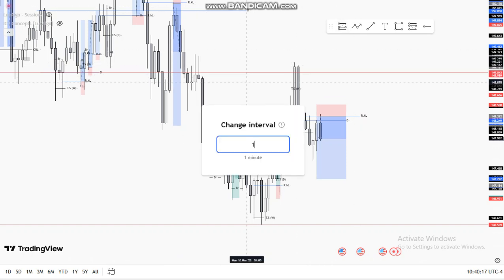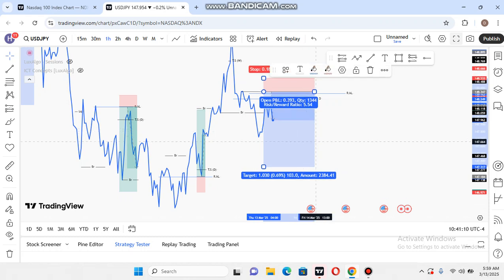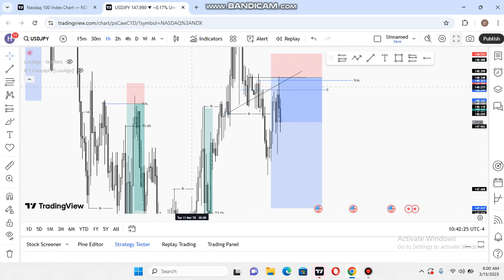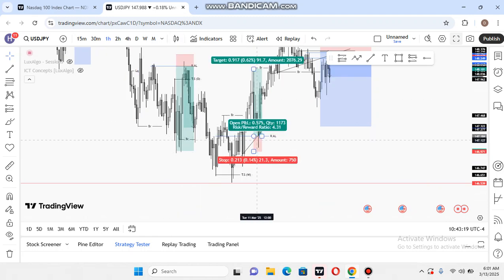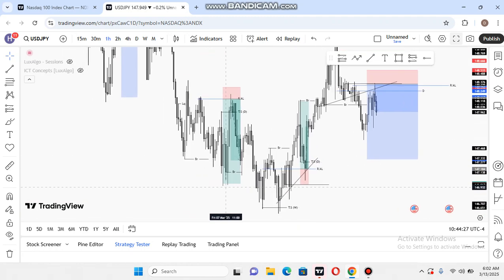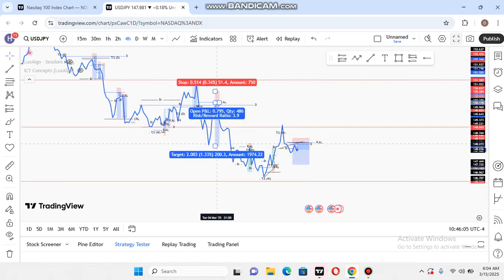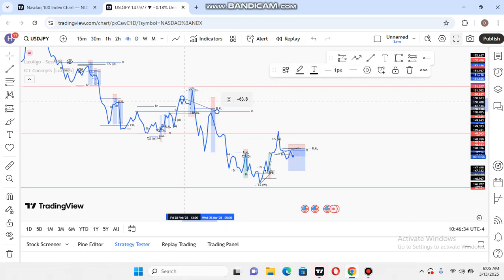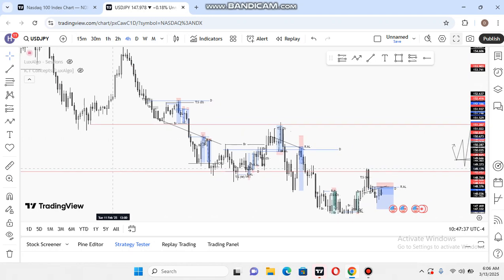MSNR Strategy Day 3